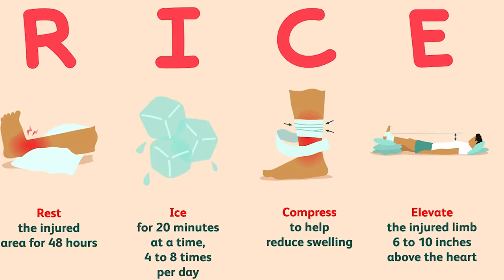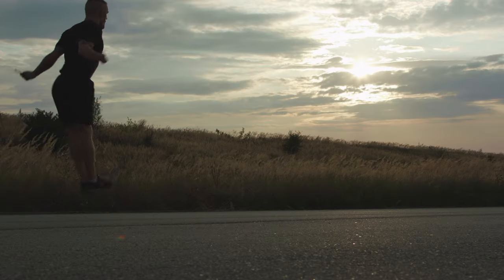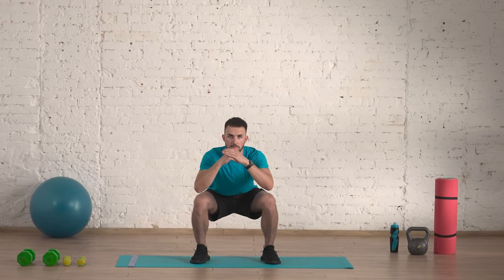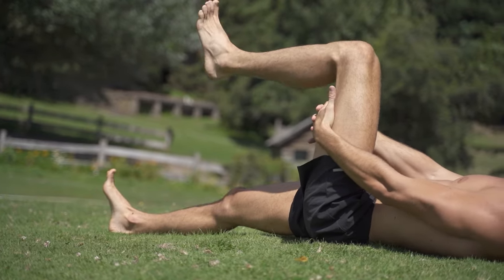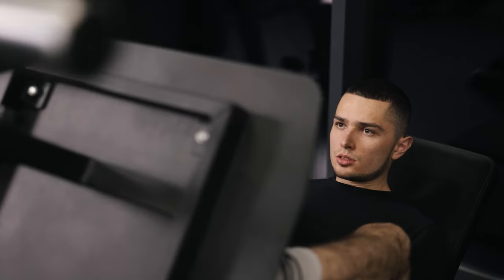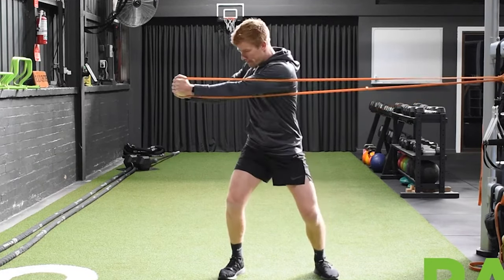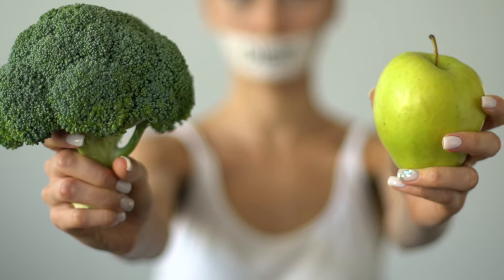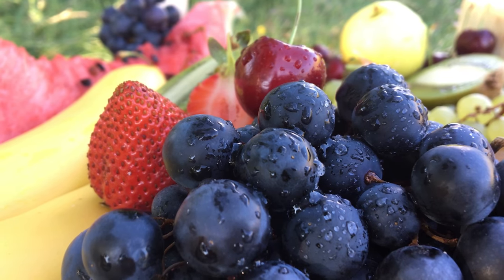THIS is why your NOT getting faster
👉🏽Transform Your Speed Now: Access online programs, training advice & coaching - no long term contracts

👉🏽Get Faster In Only 4 Minutes With My Zero Fluff, Monthly Newsletter

I’m Justin, a S&C Coach. I help athletes run faster 40 yard dashes & short sprints

I’ve helped multiple athletes 4.4 in the 40yd. I’ve also trained Division 1 soccer, basketball, football & track athletes.